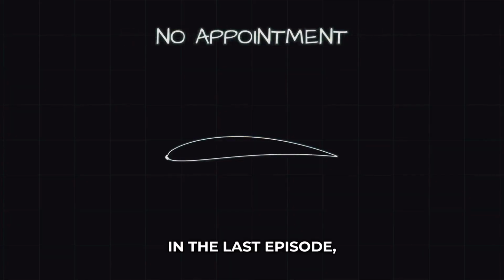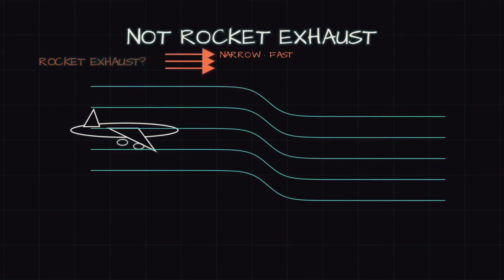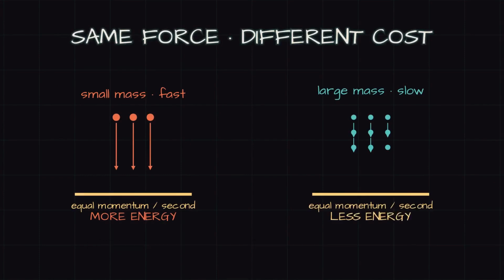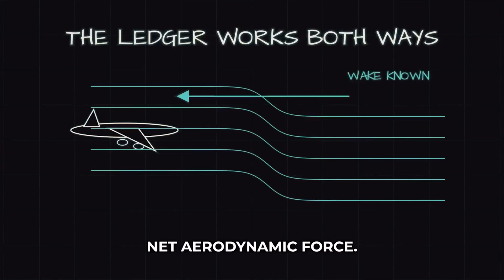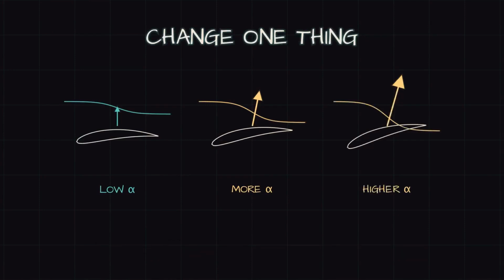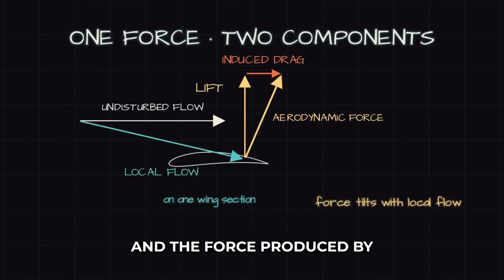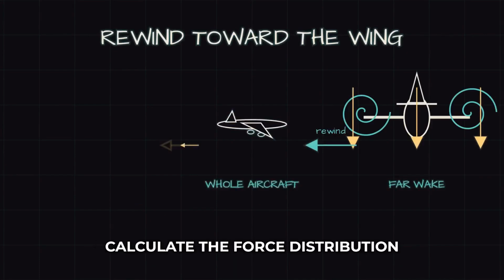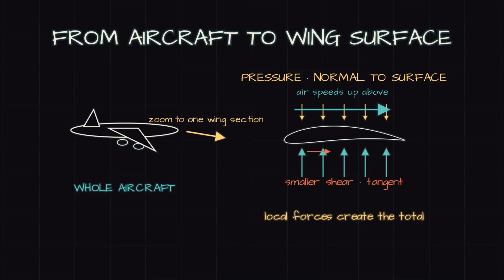The Truth About Flight: It's Not What You Think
Understand how aircraft fly by mastering the relationship between angle of attack and lift. Learn the physics behind airborne stability.

This video breaks down the mechanics of how aircraft fly, specifically focusing on the essential role of the angle of attack rather than abstract concepts. This is episode 2 of a series that I will uncover. Please see episode 1 for more context.

In this epsiode, we examine how wings generate lift by manipulating air pressure and pushing air downwards, creating the wake necessary to sustain flight. This is designed for aviation enthusiasts and students looking to strip away common misconceptions about aerodynamics.

By analysing the connection between mass, speed, and energy requirements, you will grasp why lift physics operates consistently across different flight conditions. We explain the exact process of how air interacts with the wing surface to keep a plane aloft, providing a clear explanation of aircraft lift without the usual technical jargon.